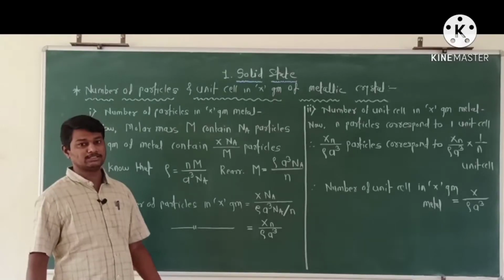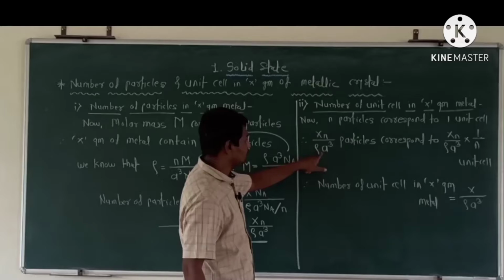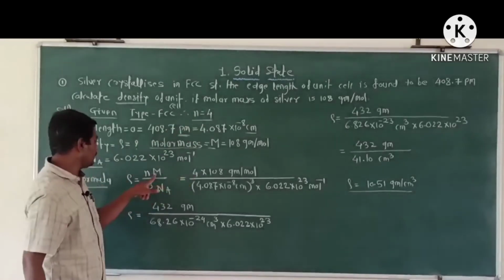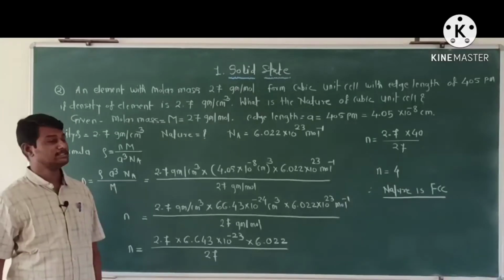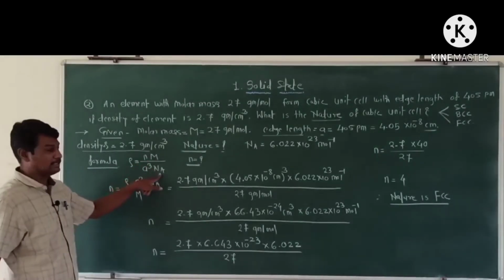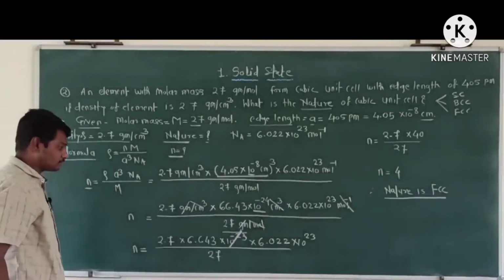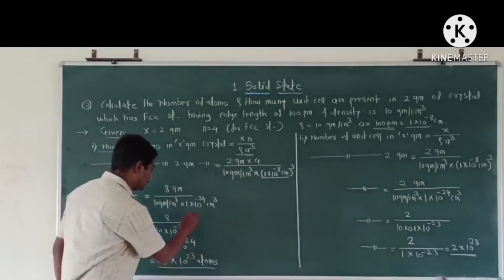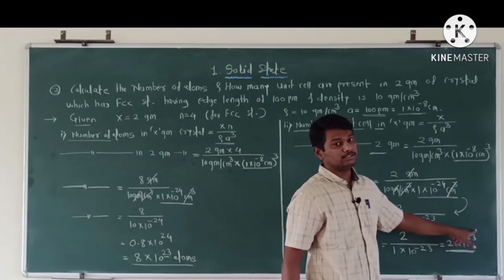XII SCIENCE CHEMISTRY